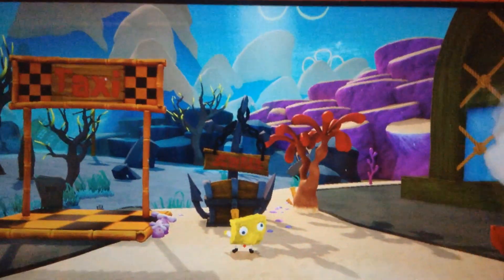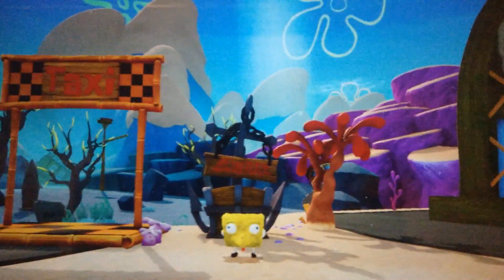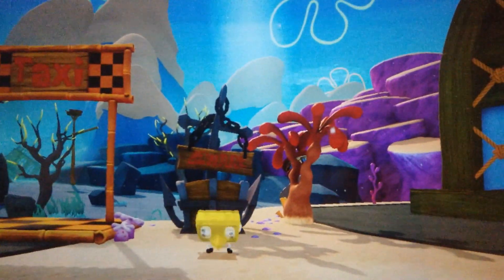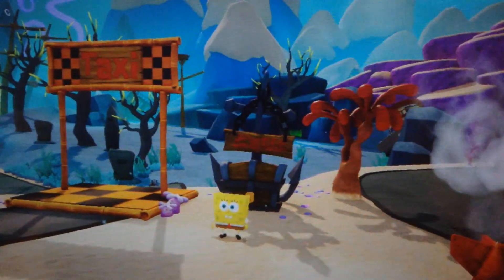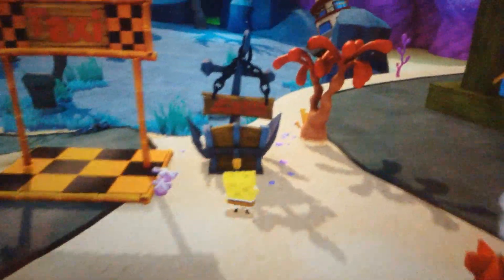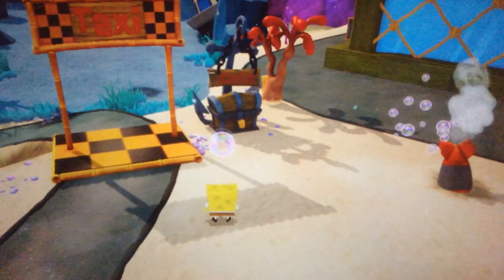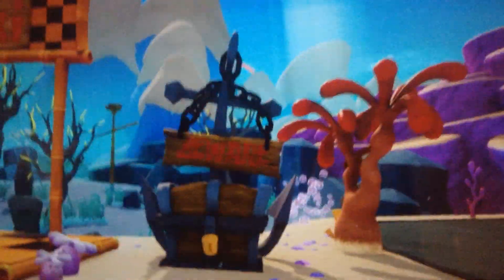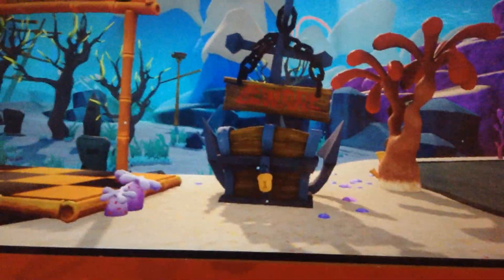SBSP: BFBB - Rehydrated | Treasure Chest Glitch Glitch (Nintendo Switch)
I knew about this glitch for several months now, as I found that you can walk into the treasure chest in front of The Flying Dutchman's shipyard level.